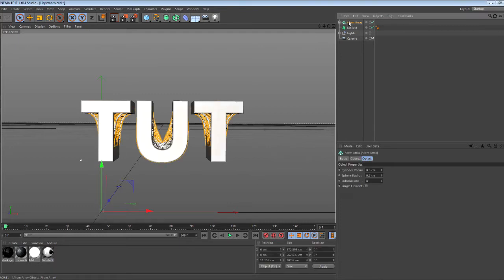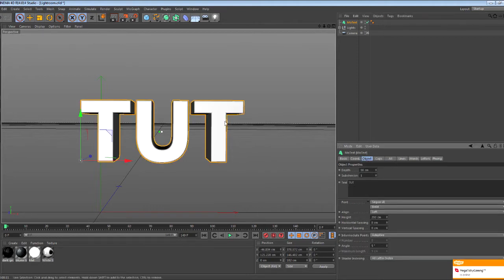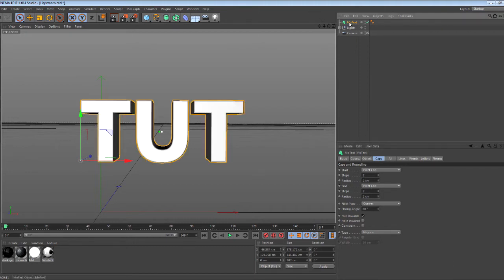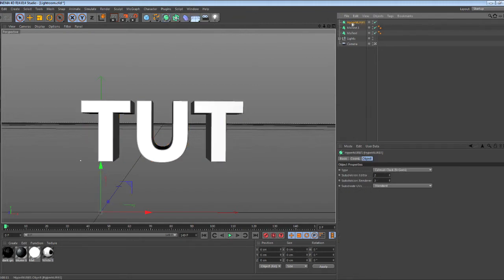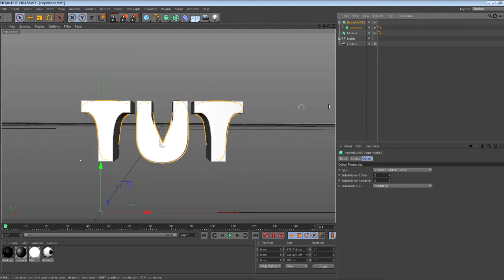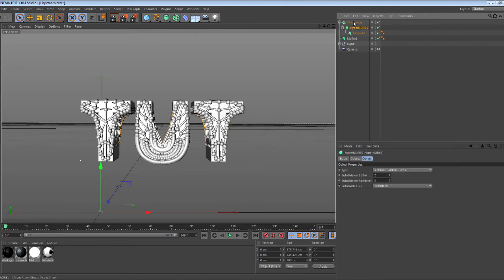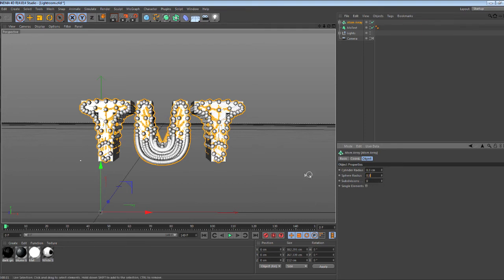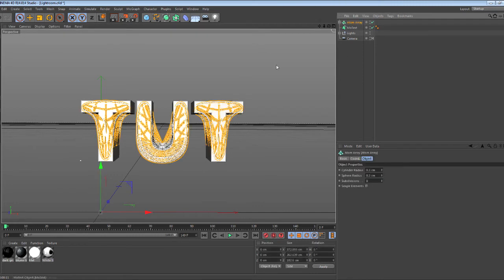How To: How to make the web effect in C4D | w/Hayden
PLEASE OPEN
PLEASE OPEN
PLEASE OPEN

(hayden)
skype: hayden6588

(Jadeon)
skype: boomfireproductions